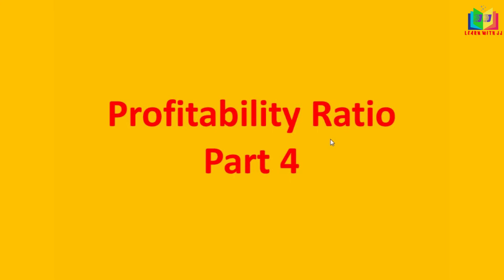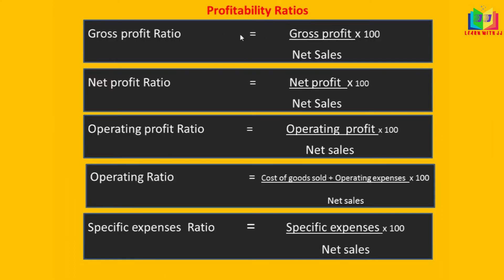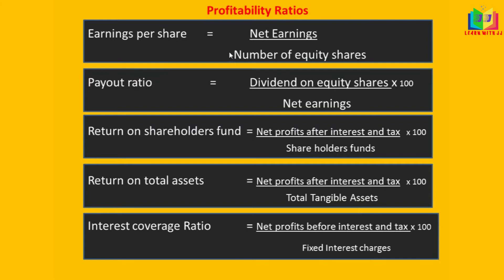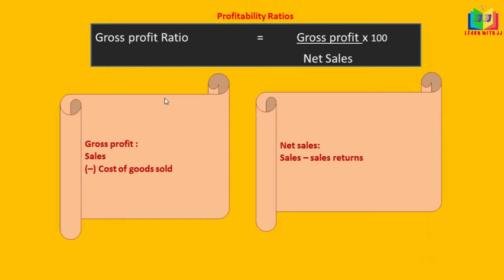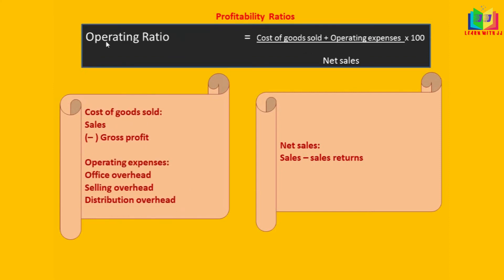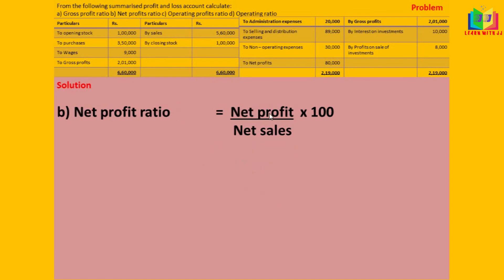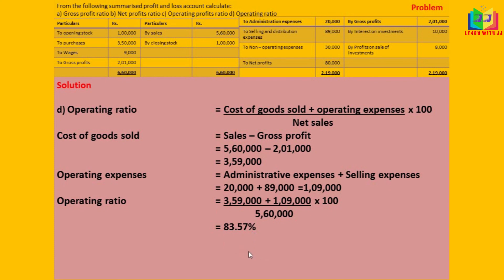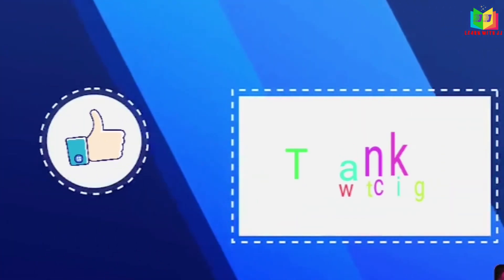Profitability ratios | Ratio analysis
This is the video about computation of profitability ratios which is one of the classification of ratios. In this video we will see the meaning of profitability ratio and the formula used to compute this ratios. I have explained one half of the profitability ratio. The another part we will see in the next video. I have explained the formulae very clearly. Surely it will help you to understand very easily. I have solved a problem for your understanding. I have also given you a small problem for you practice.